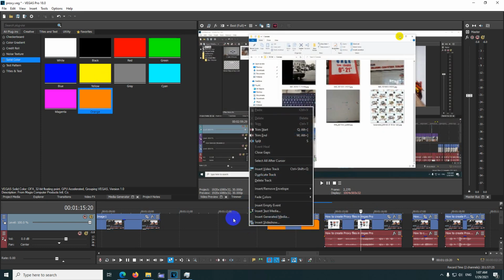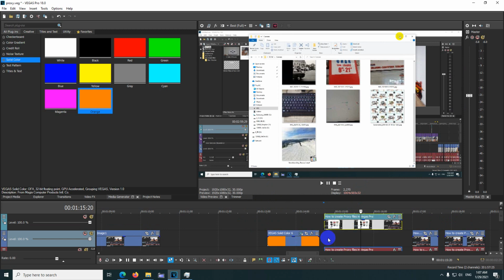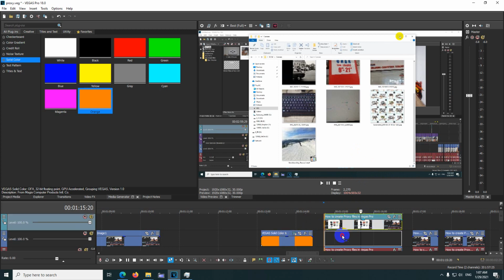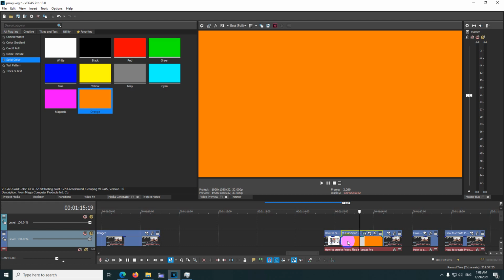How to Bring to front, or Send to back something in Vegas Pro?